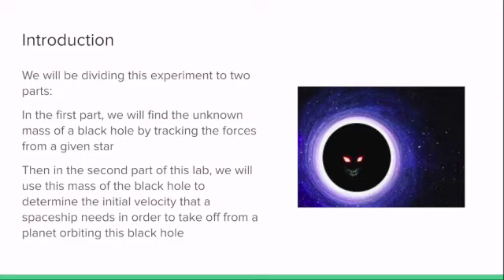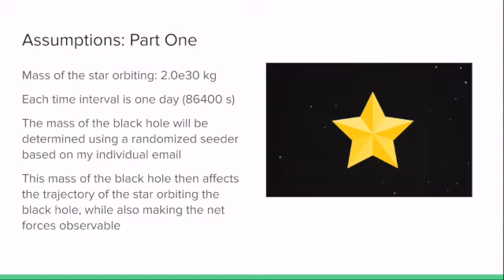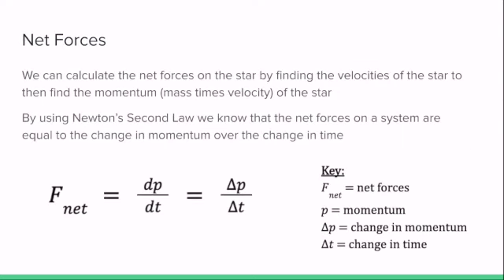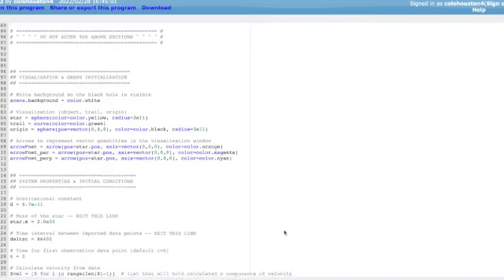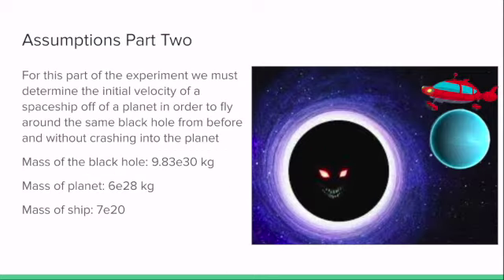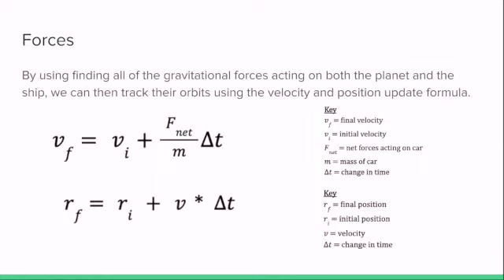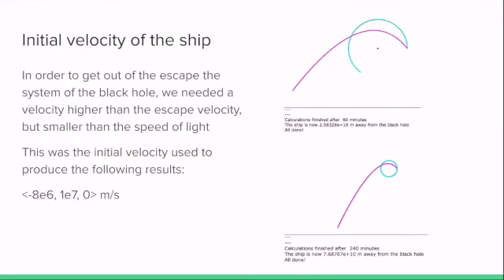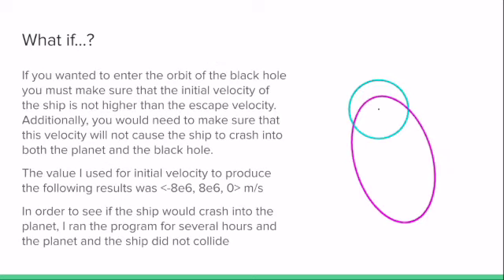PHYS 2211 Lab 3: Black Hole